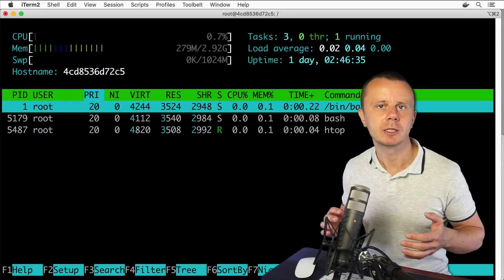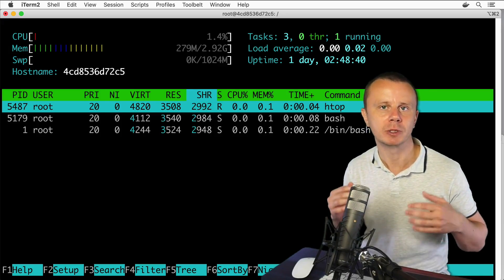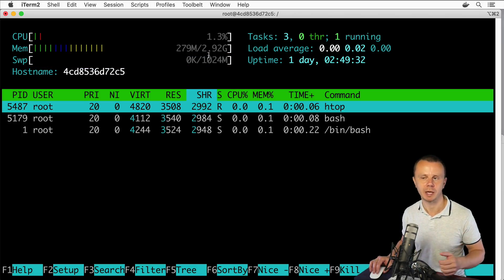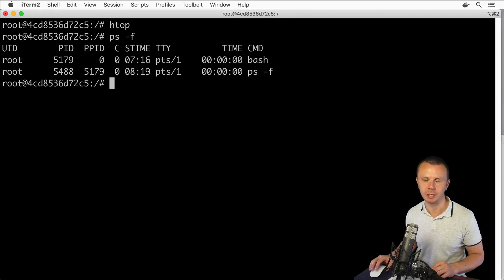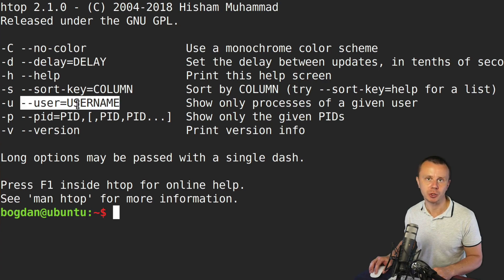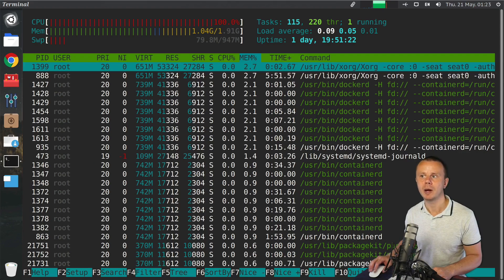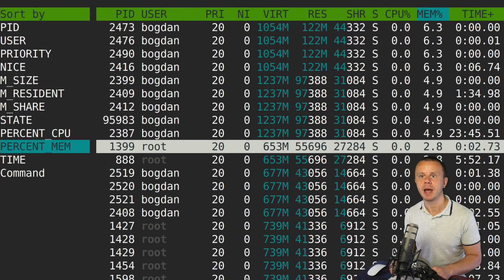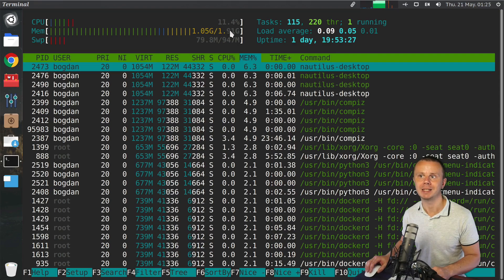Linux Tutorial: 15 Summary for Processes Monitoring